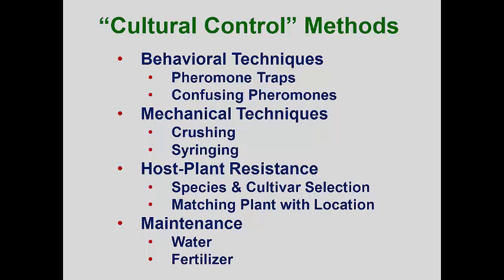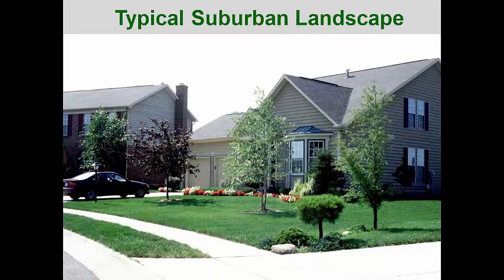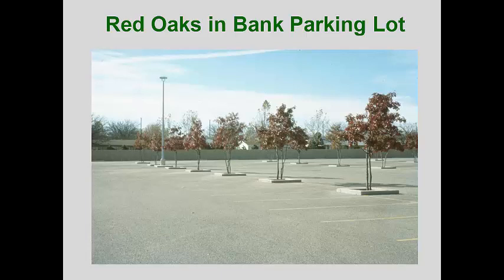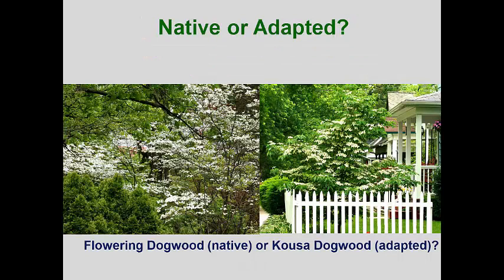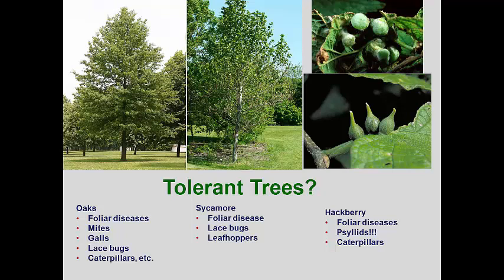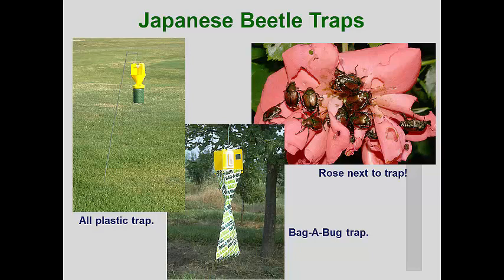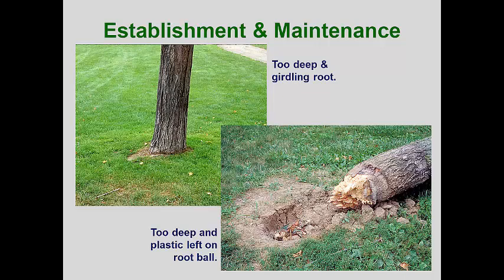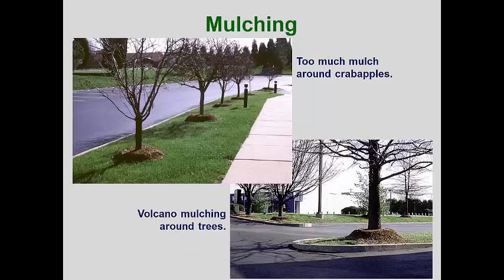Module38 UsingCulturalControls 2019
Entomology 5609 - Using Cultural Controls to manage urban landscape insect and mite pests